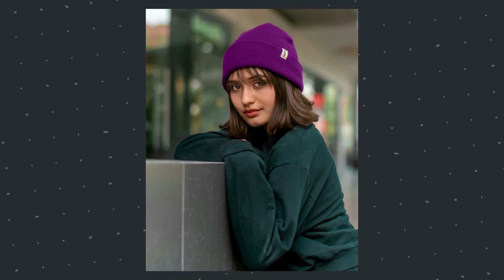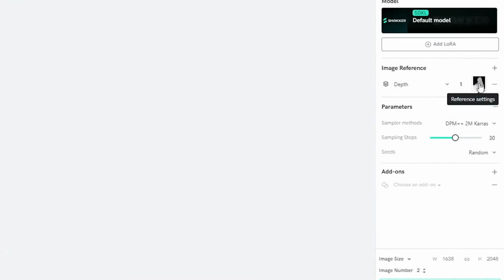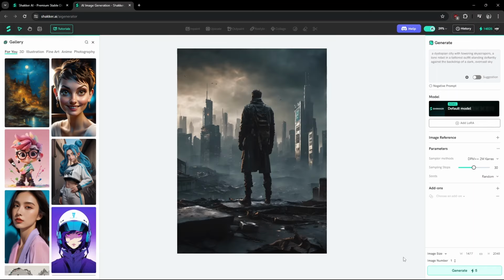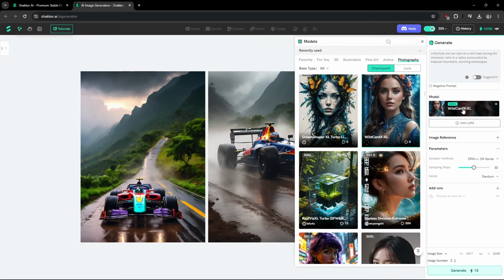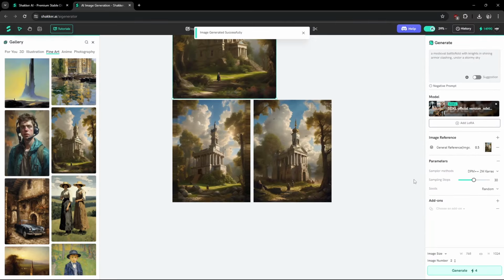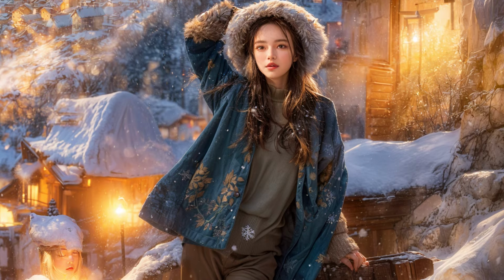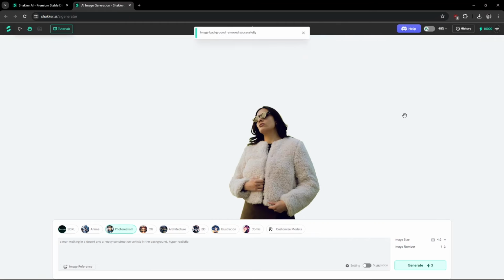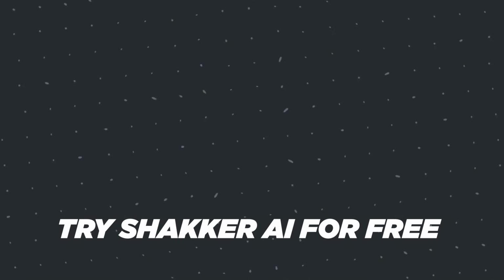Let AI Turn Your PORTRAITS into STUNNING Art!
Visit the link below to check out Shakker AI